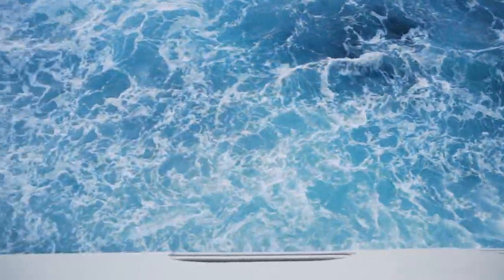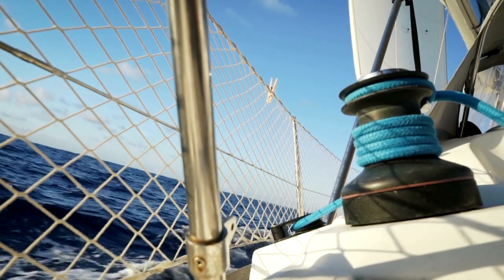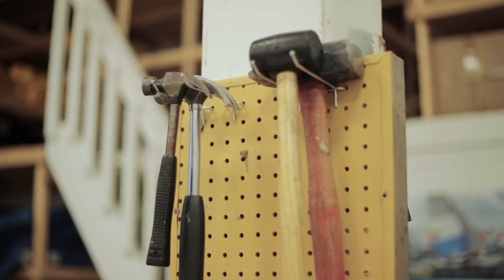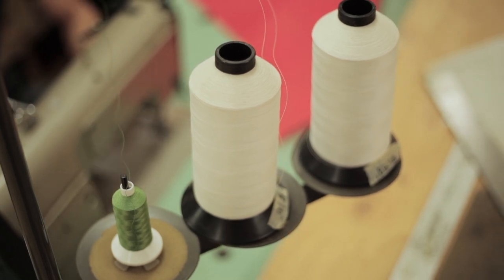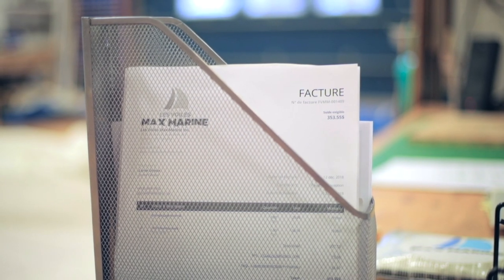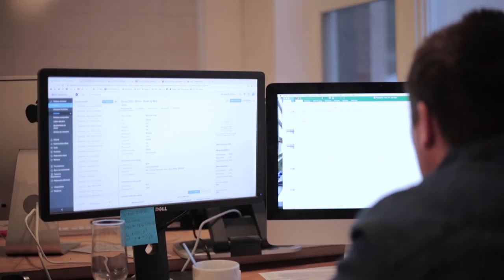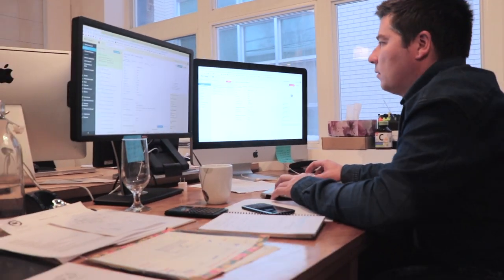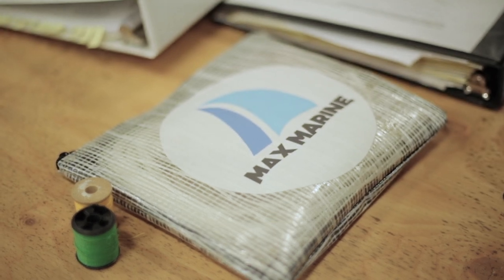How Voiles Max Marine got their inventory problems to sail away with Zoho Inventory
Meet Maxime Loiselle, a naval architect and the owner of Voiles Max Marine, a Canadian company dealing with manufacturing and maintenance of boats, sails, and wind sports equipment. Listen to the story of how Zoho Inventory inspired Maxime and his team to push harder for the growth of the company while Zoho took care of the daily inventory management for their thousands of SKUs.